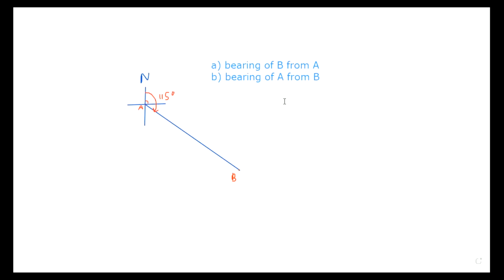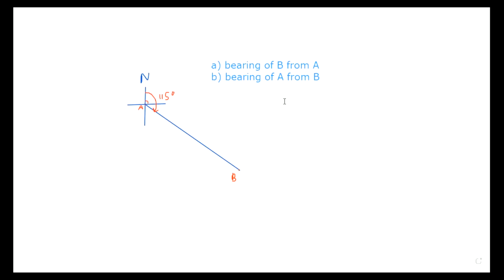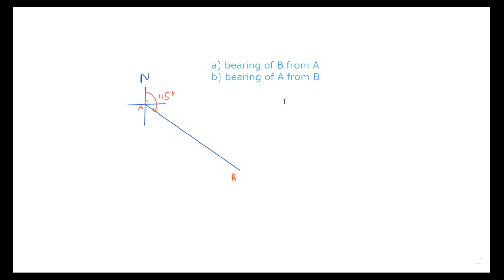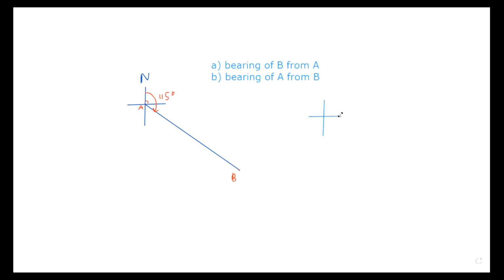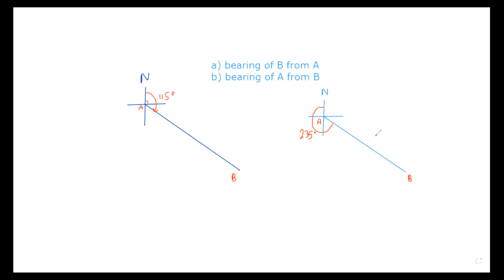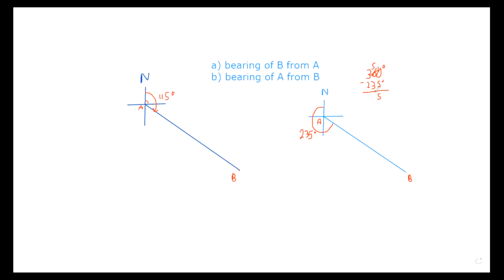Bearings Explained Part 2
Finding the angle of B from A scenario